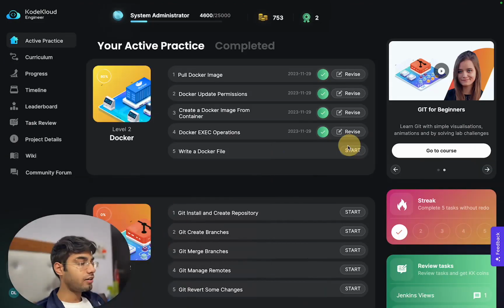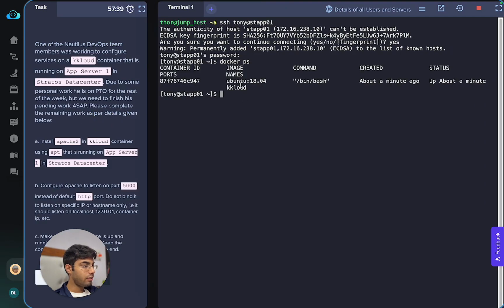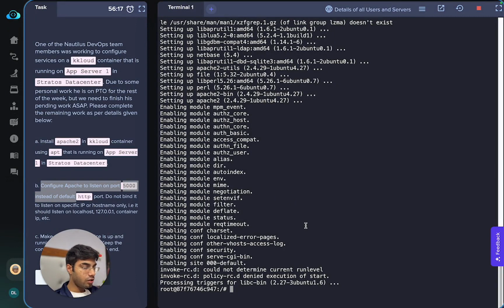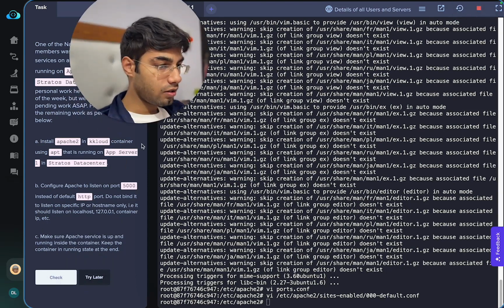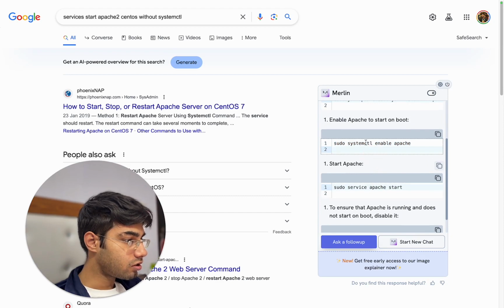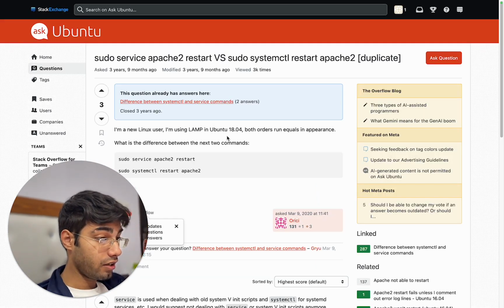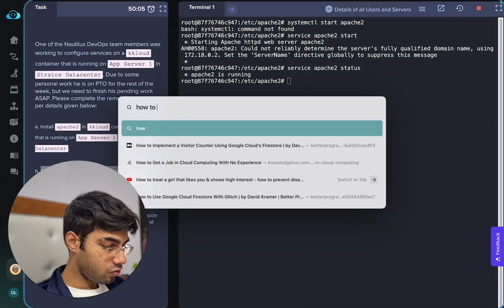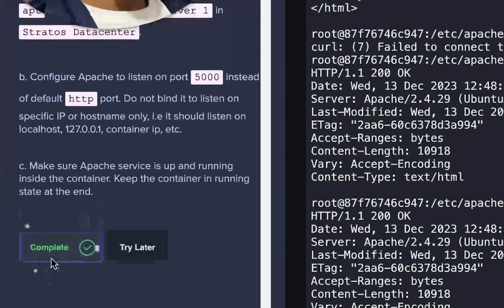#014 Docker EXEC Operations | KodeKloud engineer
These are a few takeaways from this video:

- docker exec-it kkloud /bin/bash

In /etc/apache2/ports. conf, change the port as
Listen 5000

Then go to /etc/apache2/sites-enabled/000-default.conf
And change the first line as
VirtualHost *: 5000

- service start apache2
- curl-Ik localhost:5000

This video is designed for beginners.